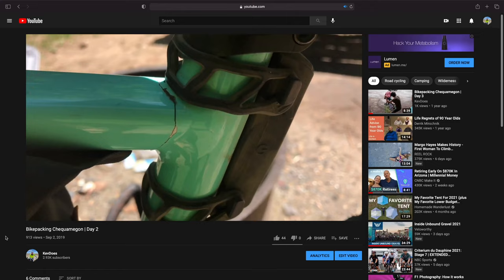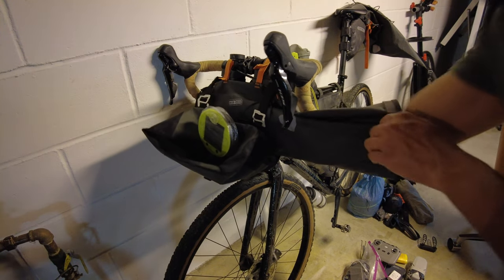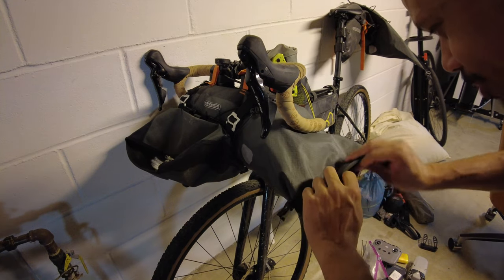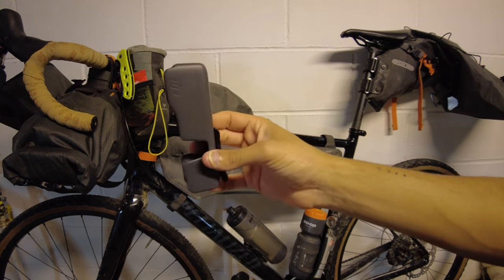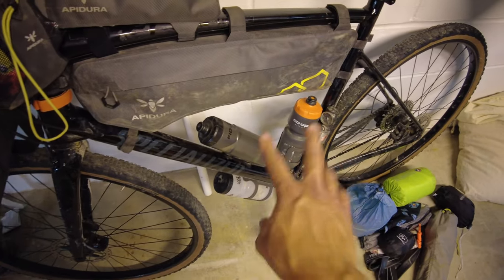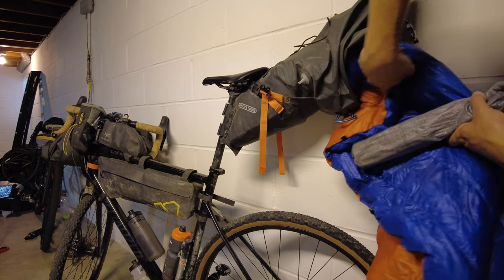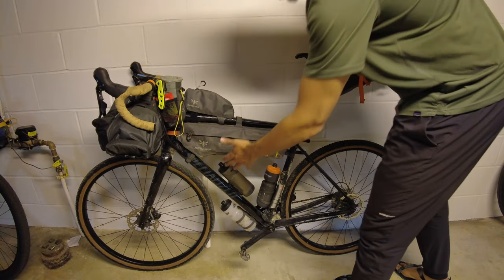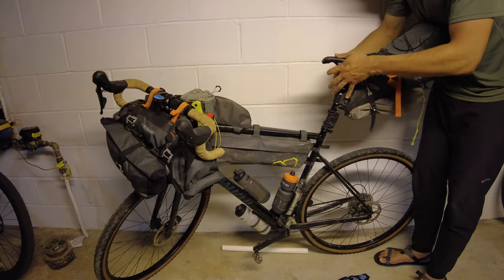How I Pack for a Bikepacking Trip | Chequamegon Revenge Day 0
BIKE ACCESSORIES
On-Bike Pump
Tubeless Sealant
Chain Lube
Chamois Cream

BIKEPACKING BAGS
Front Accessory Pack
Handlebar Pack
Seat Pack

Quilt Liner
Water Bag
Water Filter
Multi Tool